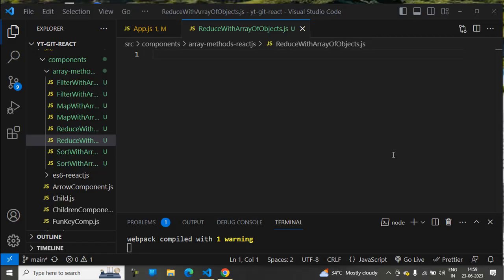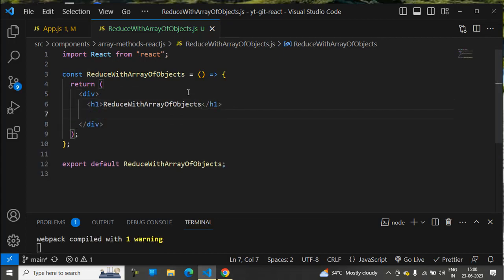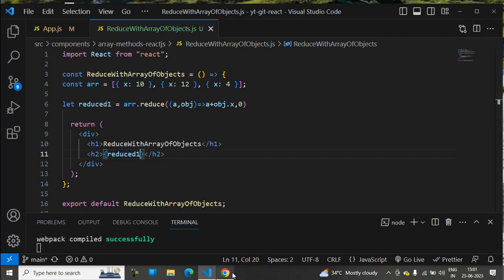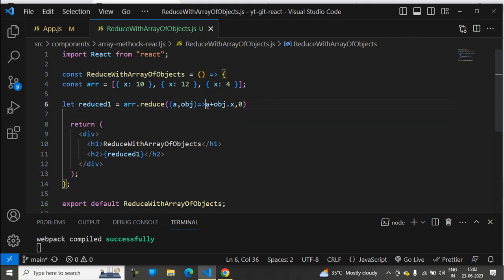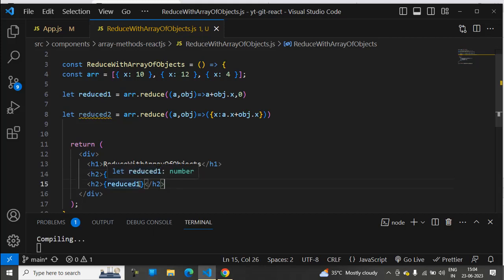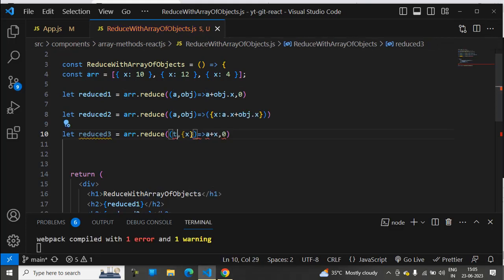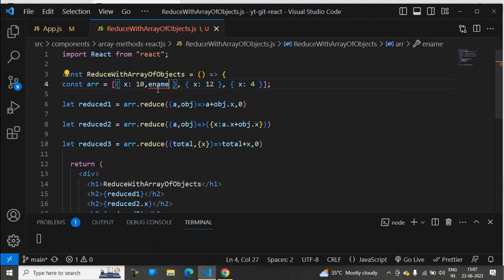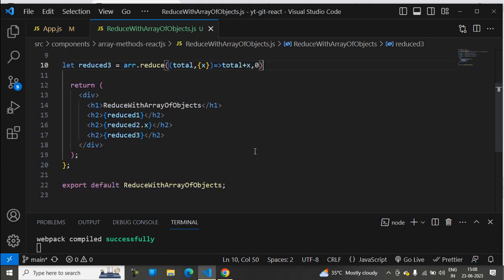Part-34: reduce method with array of object uses in react js.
1. How to use  reduce() method with array of object in react js.
2. How to show reduced result on browser.